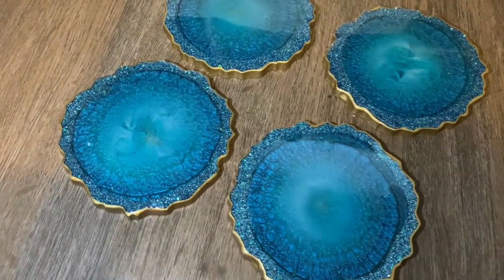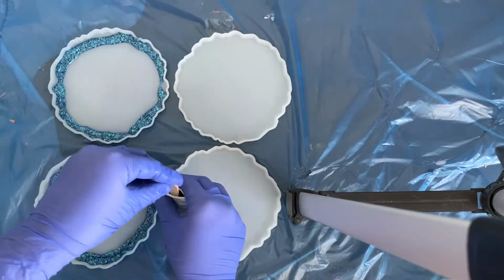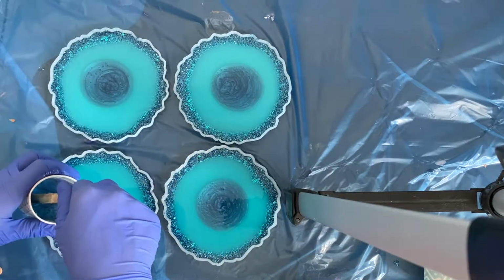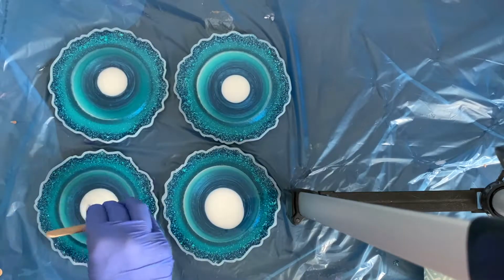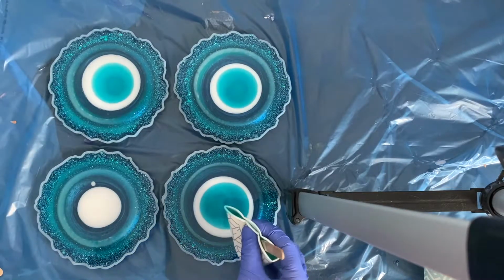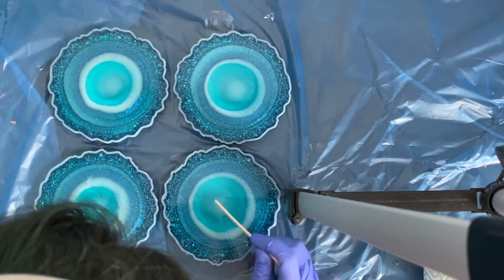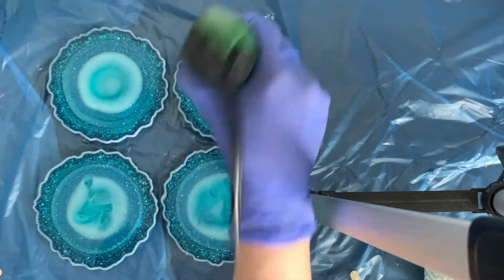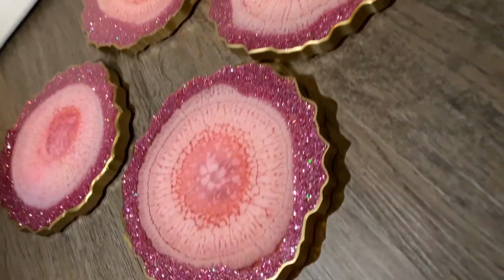How to make geode resin coasters | Geode Inspired coaster tutorial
In this video you'll learn how to make geode resin coasters, this resin technique can be used in many different colours and adjusted for many effects. Please let me know if this geode coaster tutorial is helpful for you :)